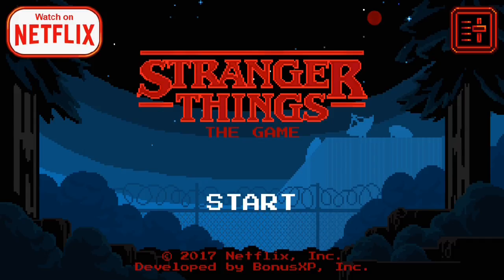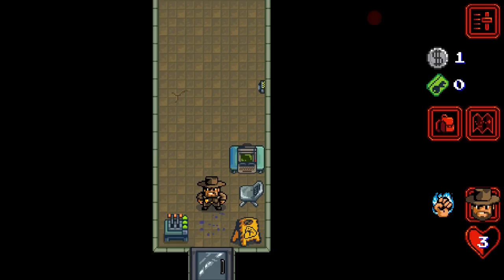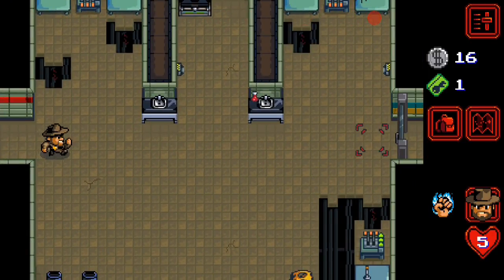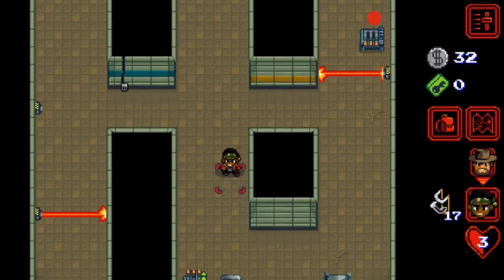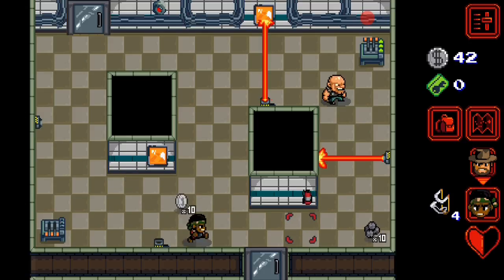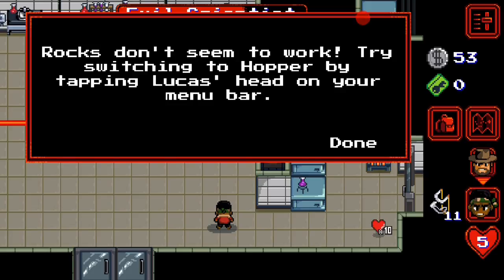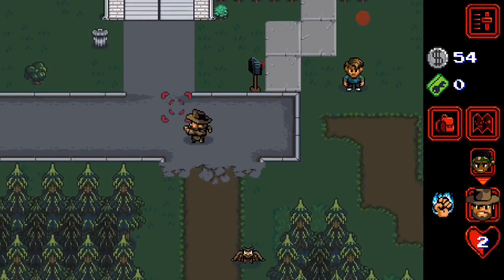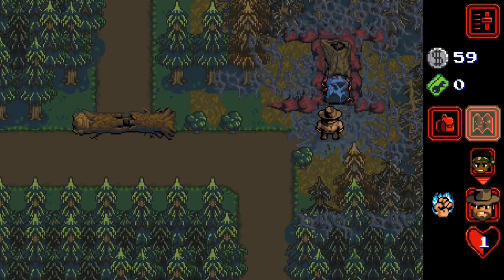Stranger Things: The Game - Chapter 1 - The Lost Boys (Gameplay Walkthrough)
Hey what's going on guys, Ted2001 here!

In this STTG let's play series you will be able to see what I have been doing in the town of Hawkins & the Upside Down recently, with all the chapters in the story! Follow my gameplay with a full walkthrough tutorial of the game! 😊

The official game for Stranger Things from Netflix and BonusXP!

Stranger Things are afoot again in Hawkins, Indiana. Join Hopper and the kids on a new, action-packed adventure!
* It's 1984 all over again. Stranger Things: The Game is an action adventure game true to the games our heroes would have played back in the day.
* Explore Hawkins and its surroundings. See your favorite locations like Mirkwood Forest and Hawkins Lab. Uncover exciting areas you've never seen before!
* Solve puzzles with the unique abilities of each character. Lucas can nail anything with his Wrist Rocket. Nancy has a whole set of bats to swing this time.
* Collect all the Eggos and Gnomes you can lay your hands on. You never know what they might unlock...

...if you have any questions or concerns.

App I use to record my screen: AZ Screen Recorder - No root (App available on Android) - ONLY!